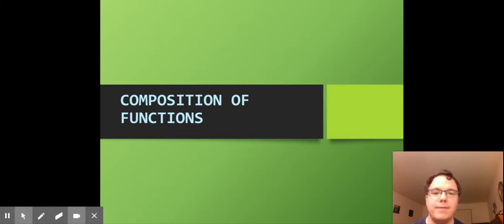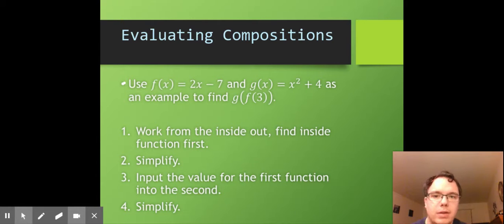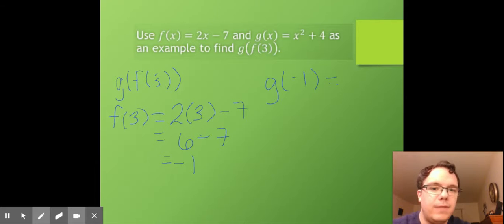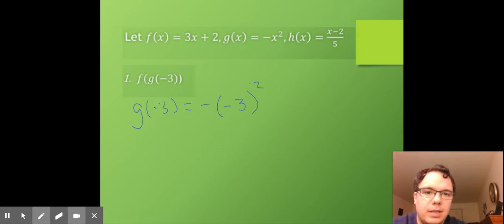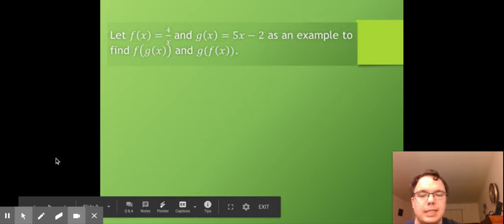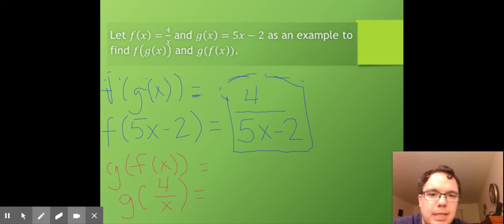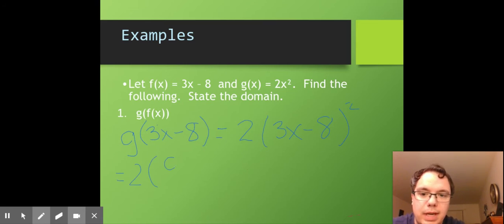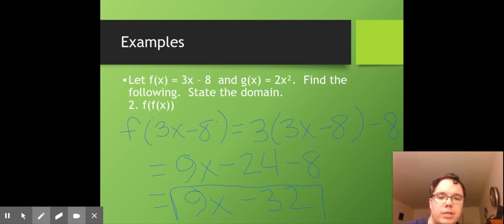PC Composition of Functions